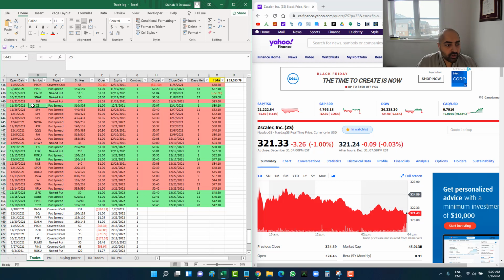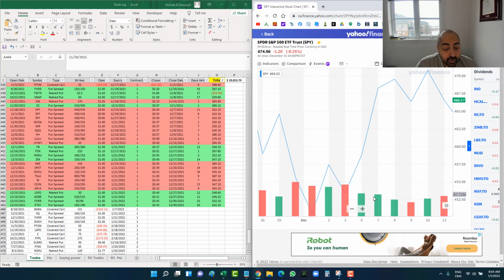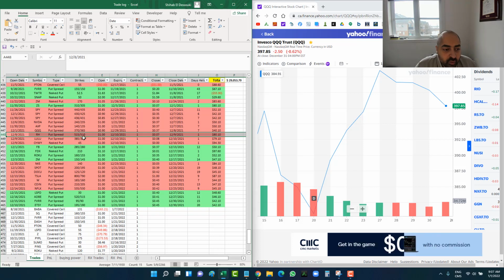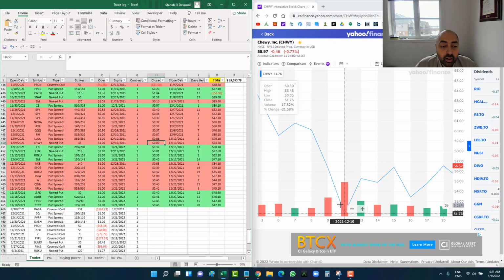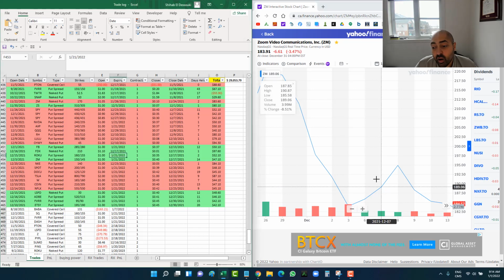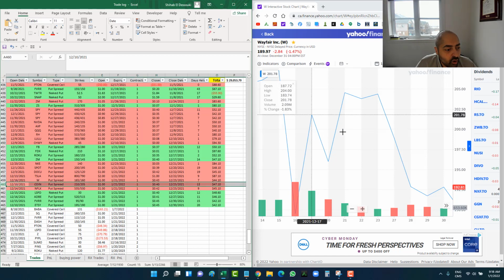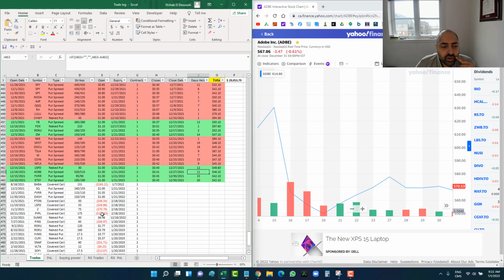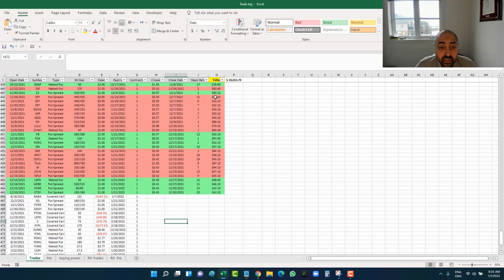December income selling options with Questrade